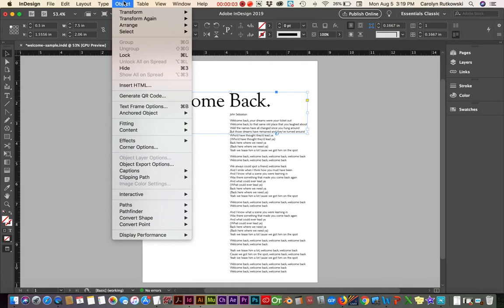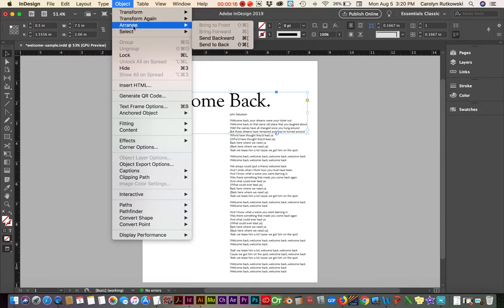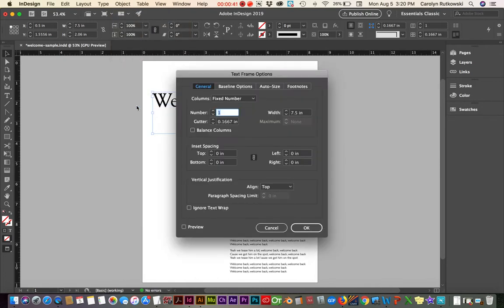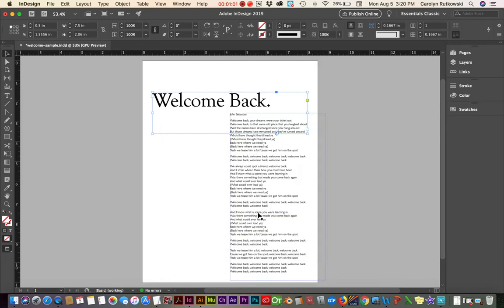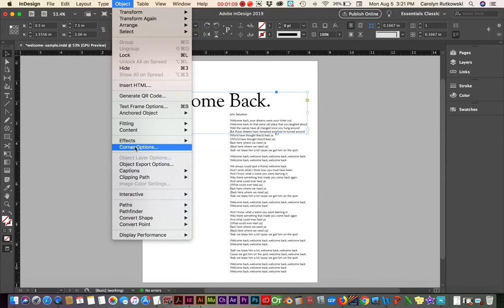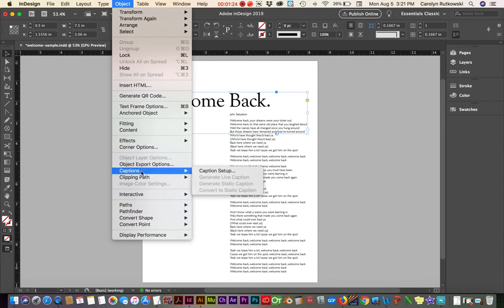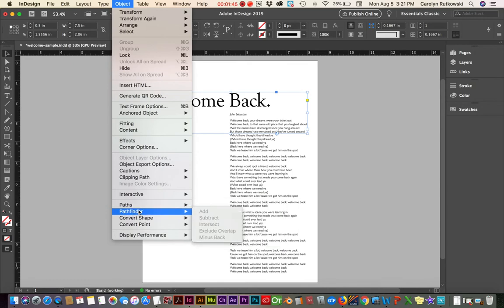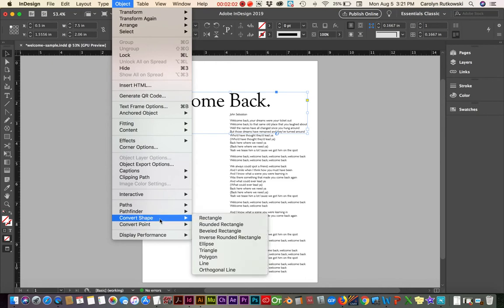Object menu dropdown sample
You will create a screencast on a dropdown menu in InDesign